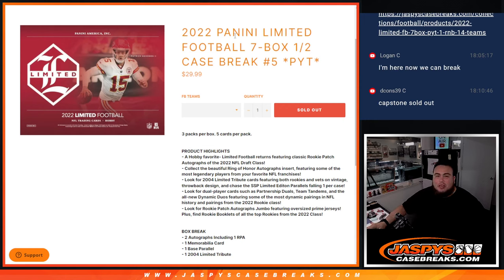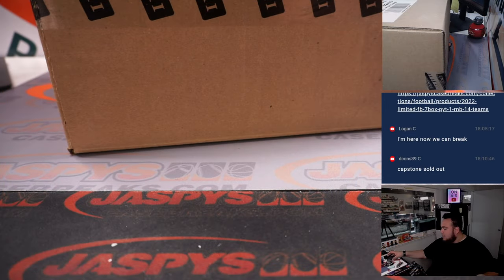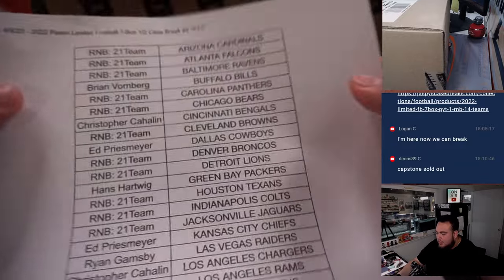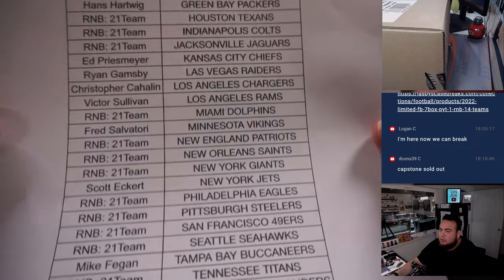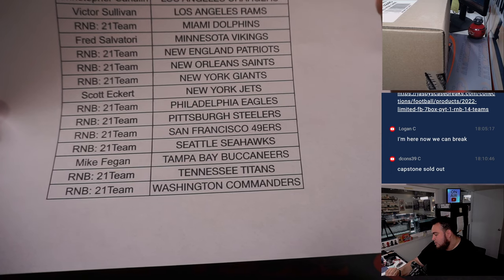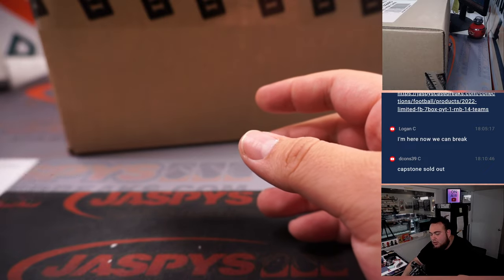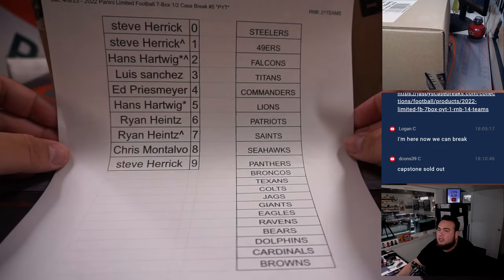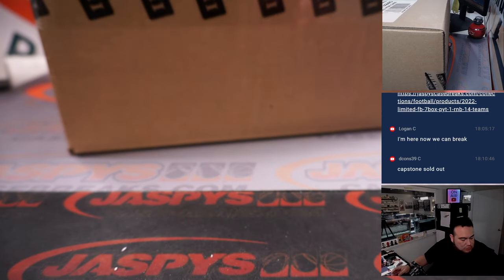Sat. 4/8/23 - 2022 Panini Limited Football 7-Box 1/2 Case Break #5 *PYT*